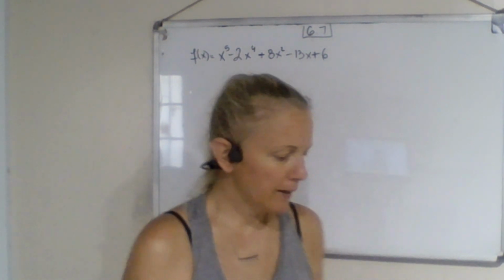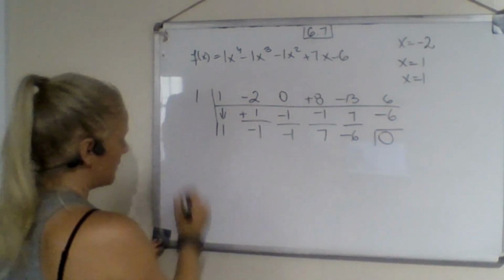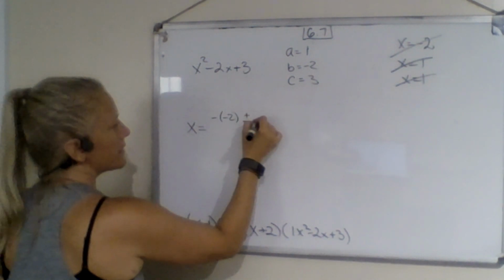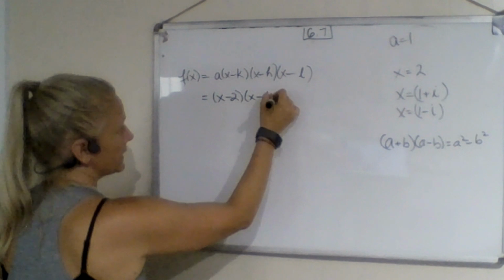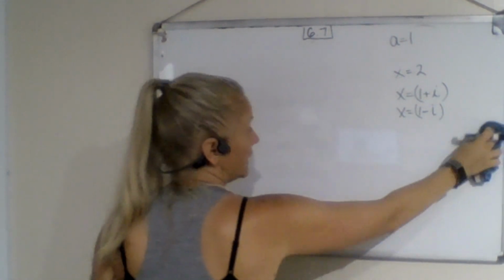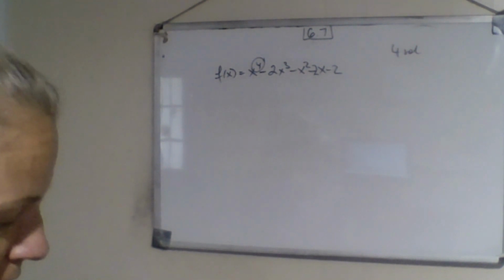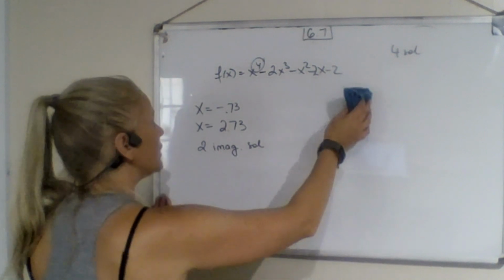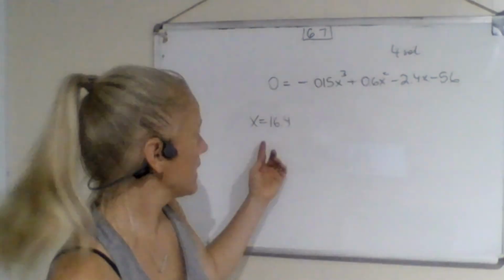Algebra 2 - 6.7